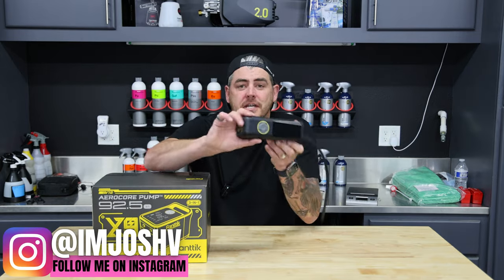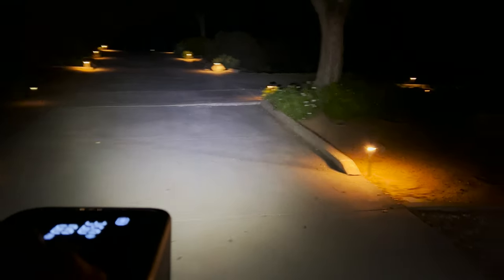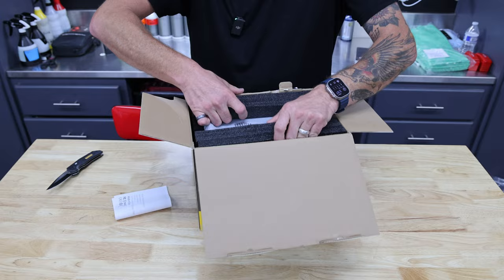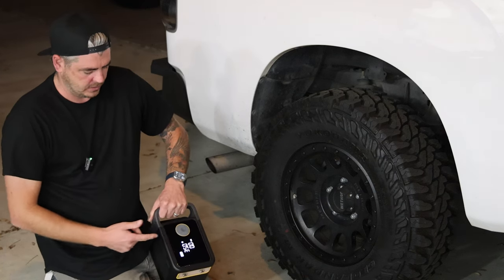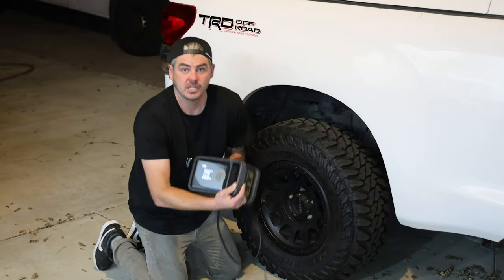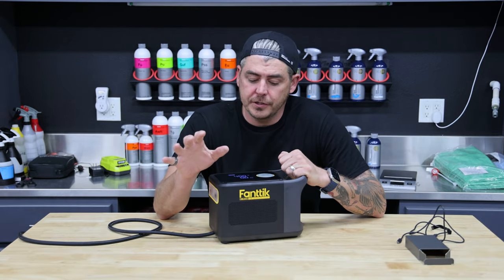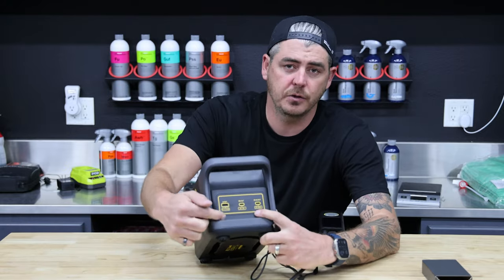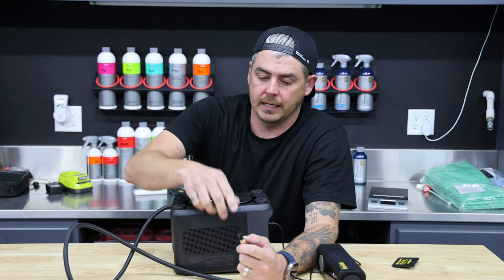Tire Inflator made for Trucks! FANTTIK X9 ULTRA CORDLESS TIRE INFLATOR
If you have a large truck, van, or suv, then should ave one of these.  My tire pressure sensors always seem to go on when the weather changes and gets hot or cold.  The Fanttik tire inflators make it easy to check your tire pressure and then fill them to the correct PSI.  I have been using the x8 for a long time now and Fanttik recently sent me their new x9 ultra that is designed for larger tires. It promises 6 times faster fill ups than previous models, a 95w output power bank, and a 2000 lumen flashlight. I keep these in my vehicles all the time, but especially on road trips... ENJOY!

【Inflator Carrying Bag】Get the Bag with best price by applying the Coupon:

TIME CODES:

0:00 - Truck Tire Inflator
0:09 - Fanttik X9 Ultra 3 in1 Tire Inflator
0:24 - COUPON CODE
0:42 - Tire Inflator Specs
1:16 - Unboxing
2:17 - Design and Features
3:15 - TESTING THE FANTTIK X9 ULTRA
6:29 - Flashlight Feature
6:55 - Power Bank Feature
7:36 - Extra Accessories